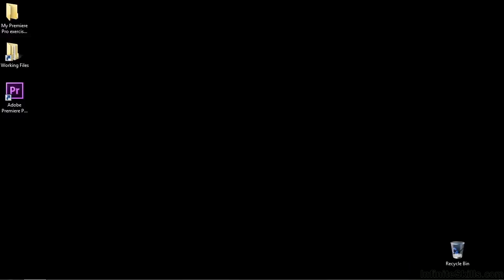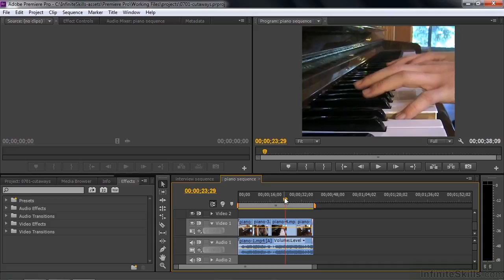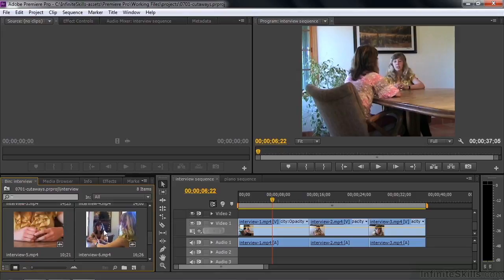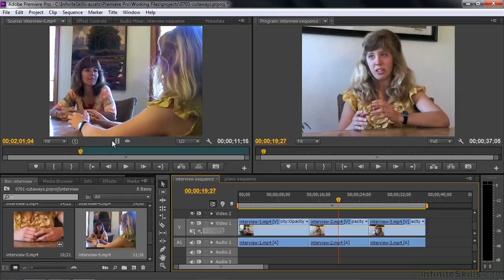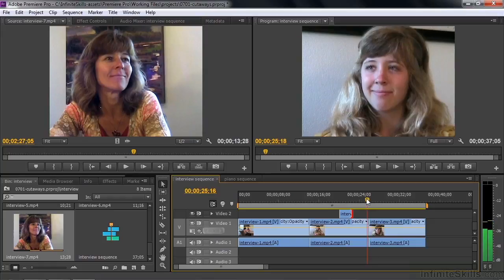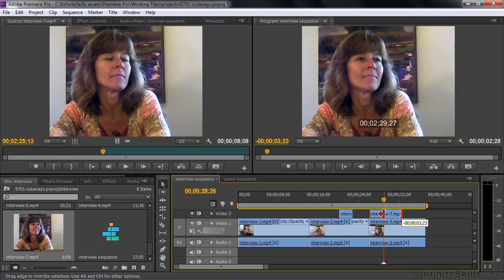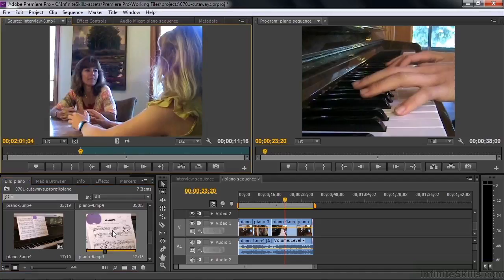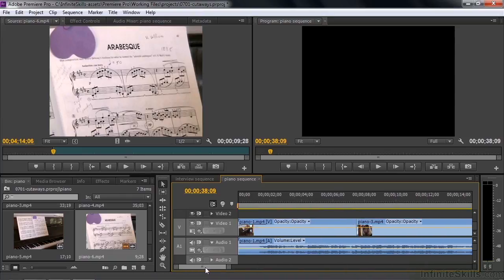58838 037 0701 Adding Cutaways